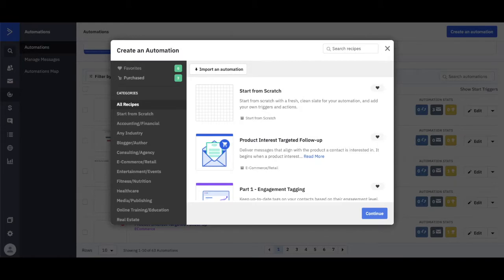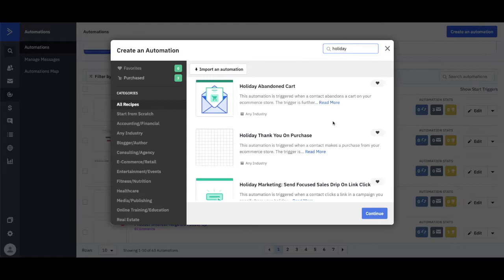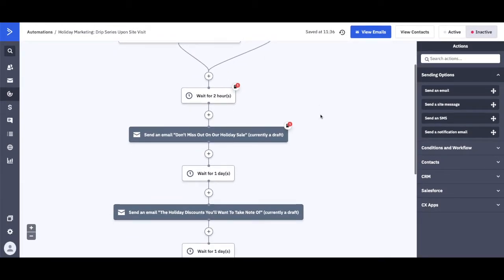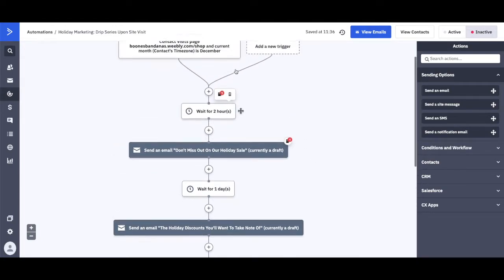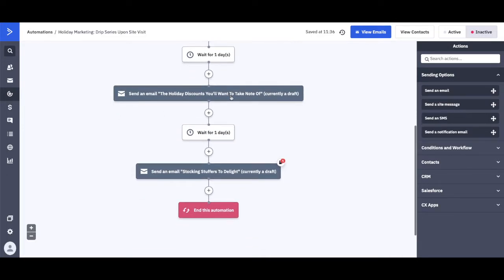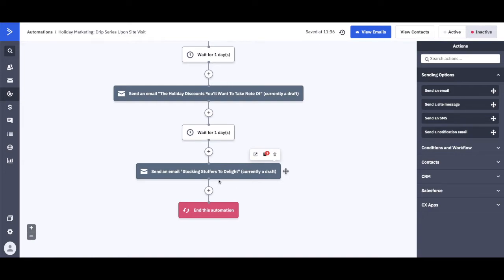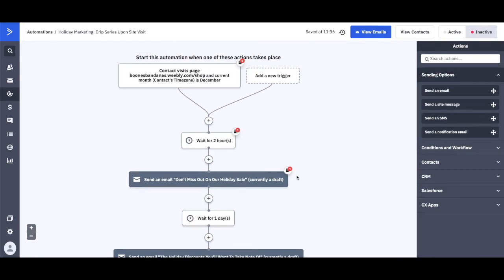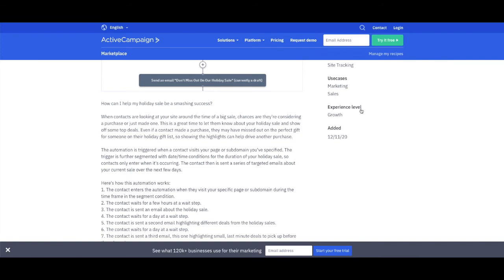Building Holiday messaging through Recipes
The Holidays are the perfect time to fully utilize your marketing message and get in front of your contacts, leads, and customers. Recipes are here to help! We have created some Holiday recipes that will guide you to ensure a connection with everyone exactly where they are at in your Customer Lifecycle.

This recipe will trigger based on a website visit and start sending messaging about all of your Holiday offers & sales. Communicating with your visitors based on their actions will build ideal customer experiences to create a Happy Holiday for everyone!